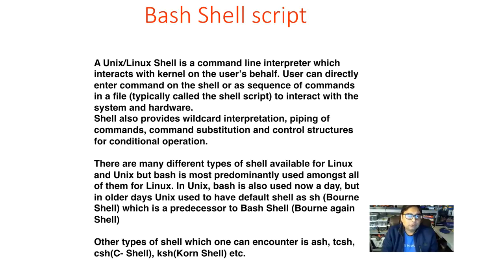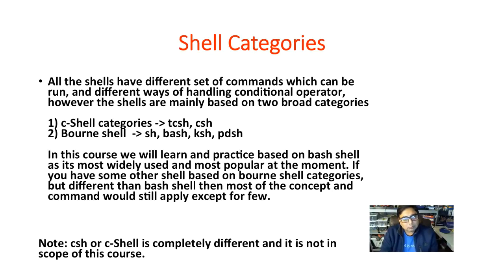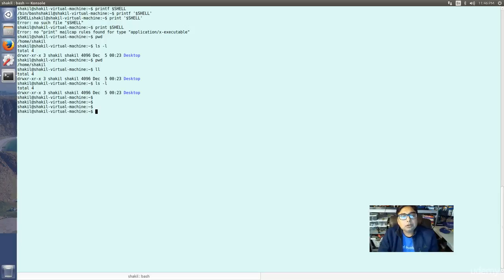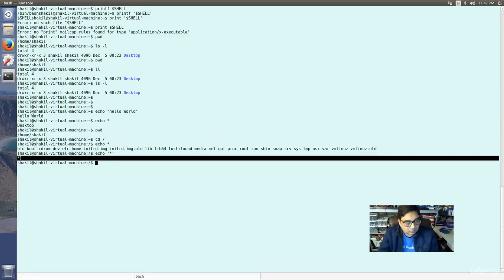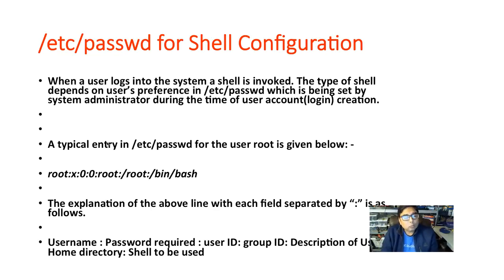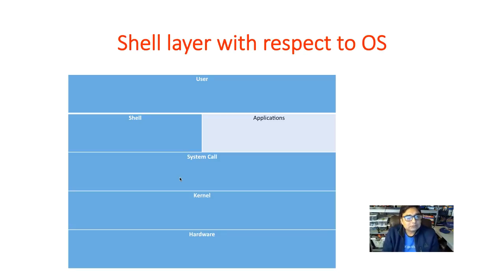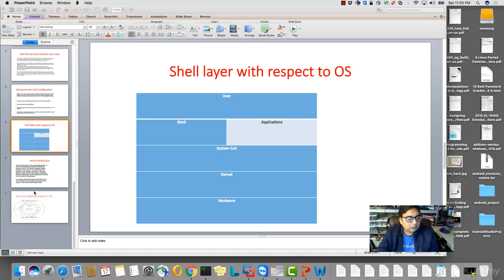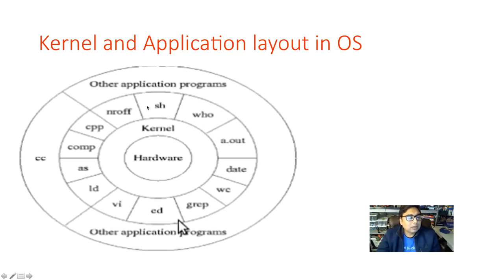001 Introduction To Bash Shell